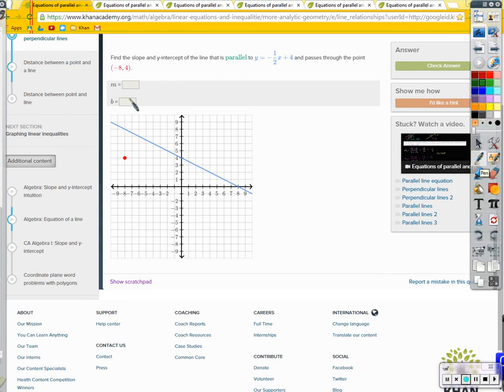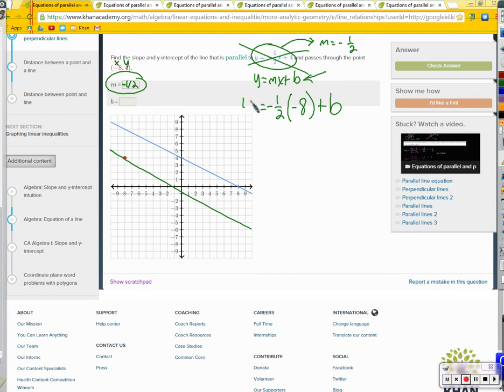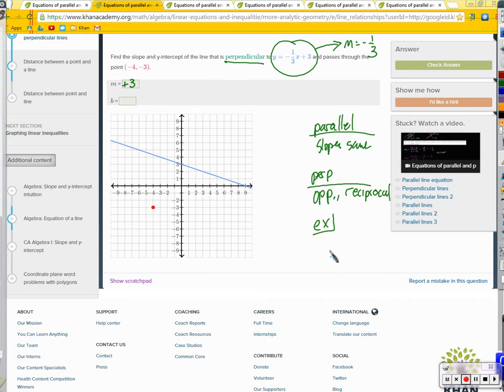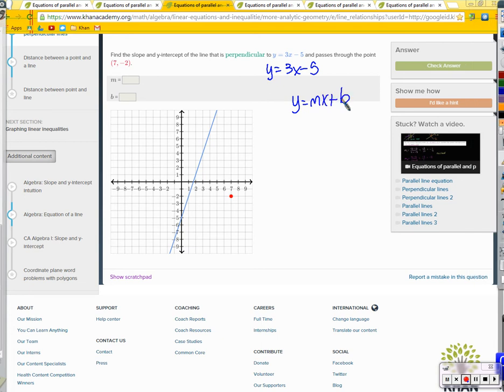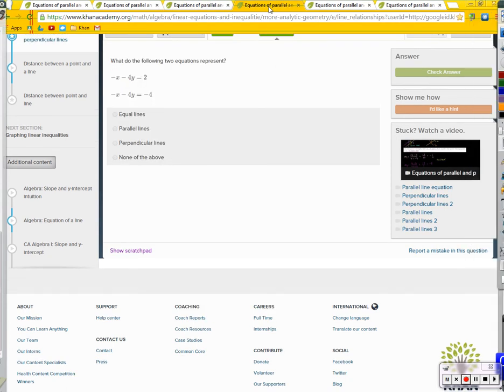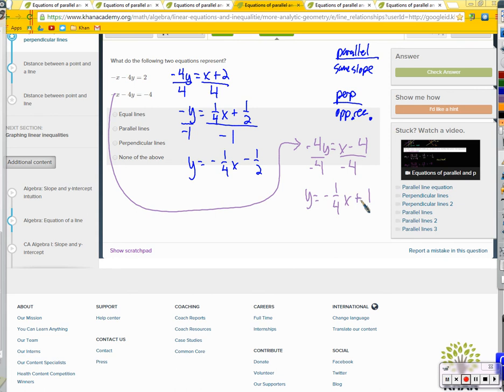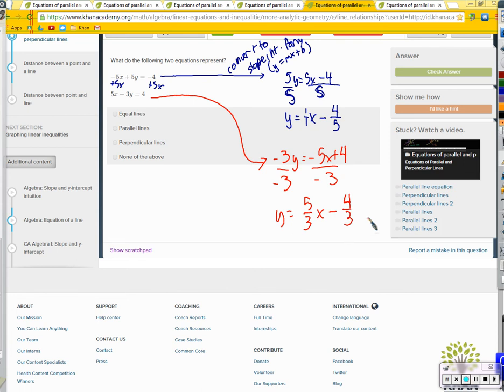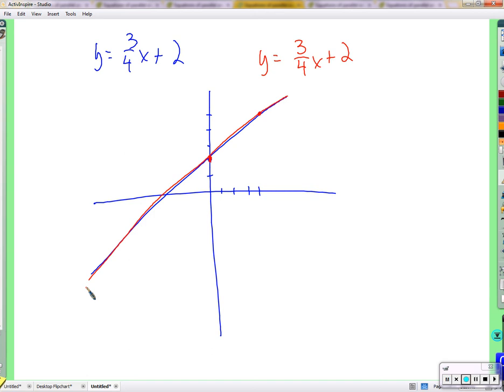Period 8: parallel & perpendicular line help